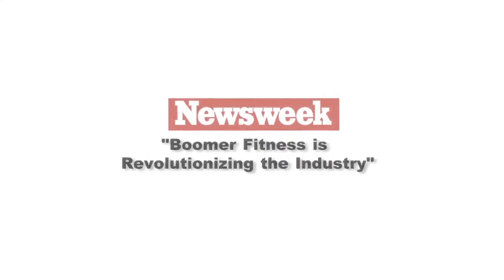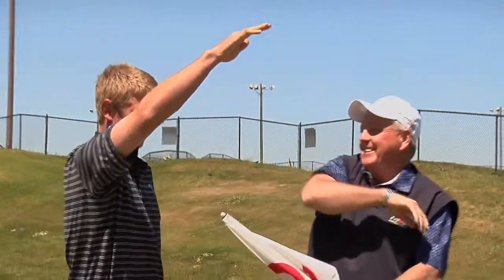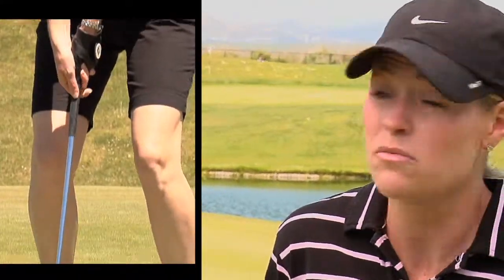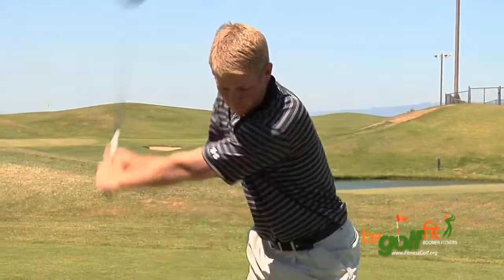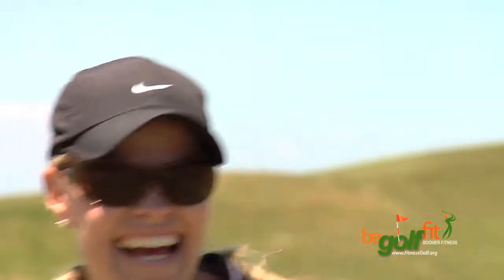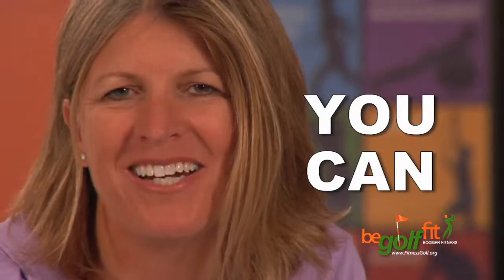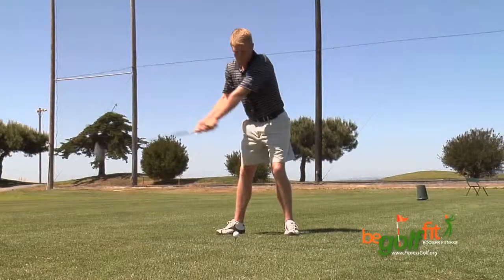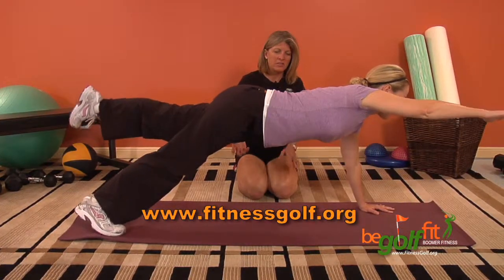Be Golf Fit - Golf Fitness Web Commercial HD 2010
Be Golf Fit is a full line of golf fitness eight week training videos including golf tips from pro golfers and experts.

Directed by: Brandon Miller
Golf Fitness Expert: Arleen Cauchi
Director of Photography: Brandon Miller
Edited by: Brandon Miller